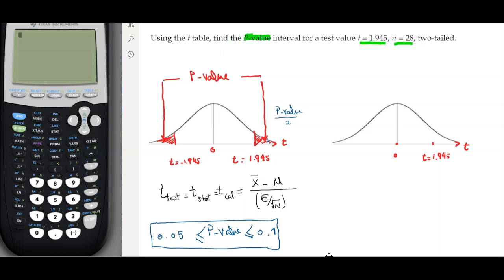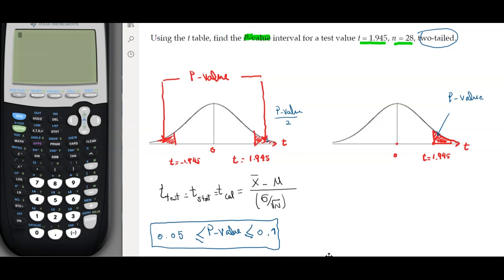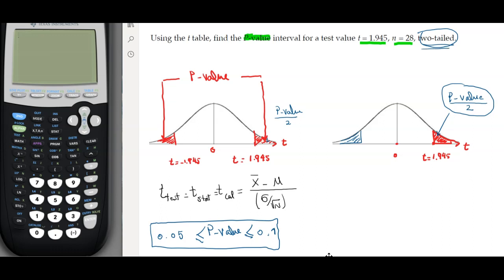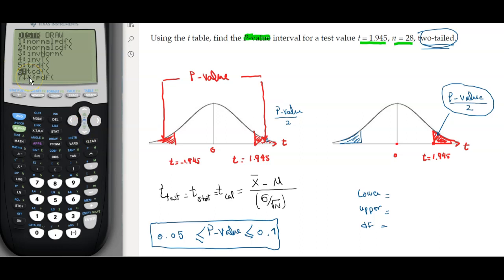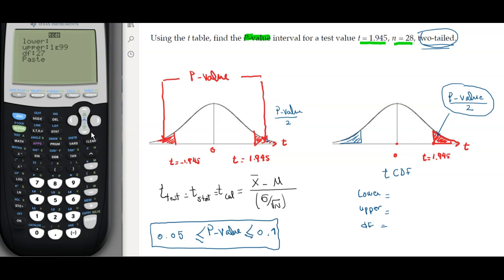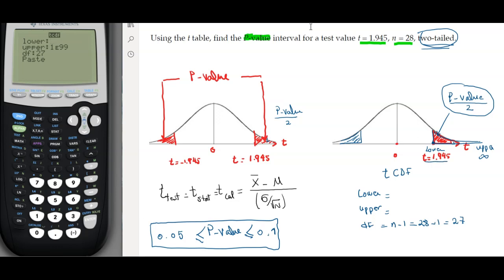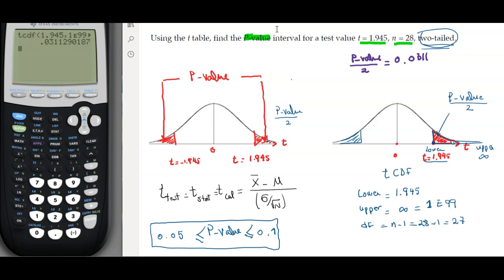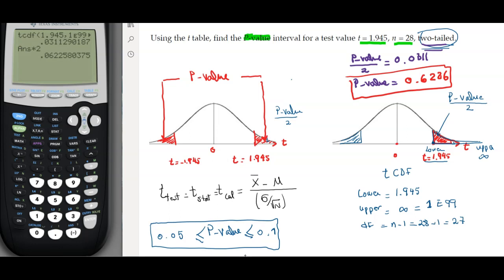Finding the P-value, using TI-84 Calculator.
Using the t table, find the P-value interval for a test value t = 1.945, n = 28, two-tailed.